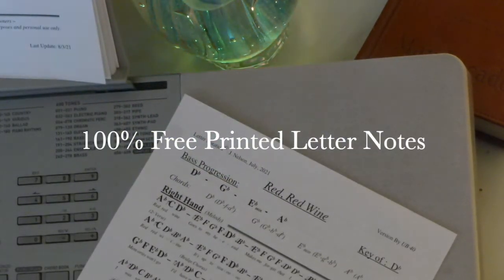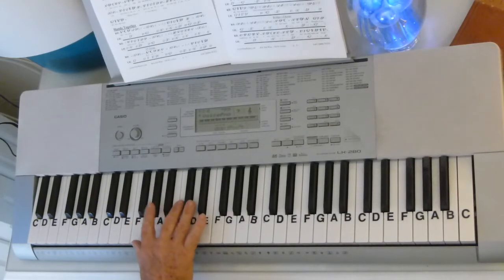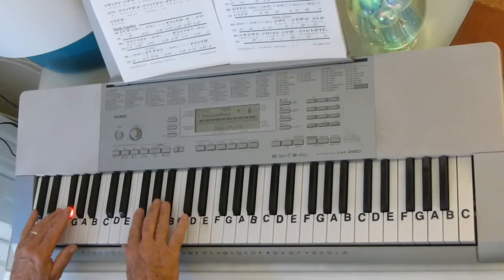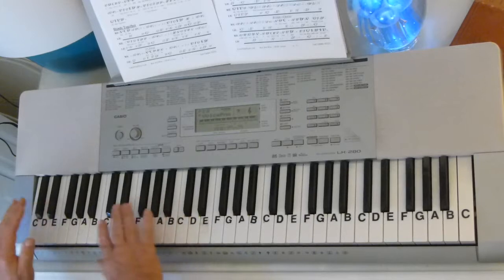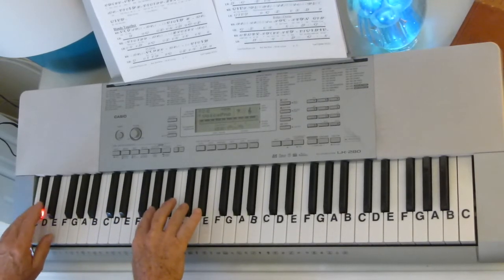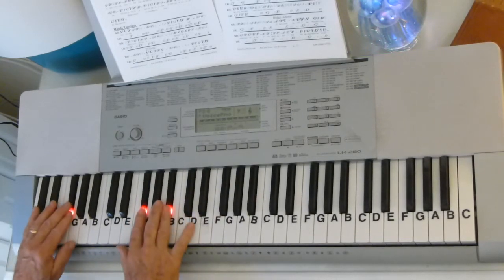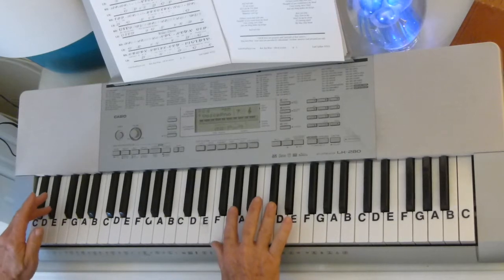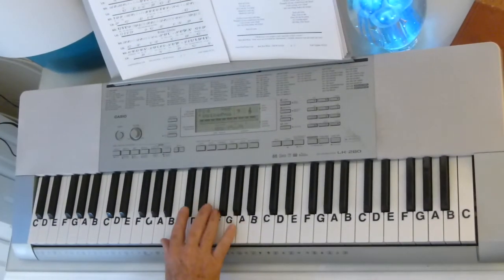How to Play ~ Red Red Wine ~ UB 40 version Key of Db ~ LetterNotePlayer ©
LetterNotePlayer © ~ For free download of .pdf with the Piano Letter Notes & bass progression, go Tutorial shows how to play the vocal melodies, with bass notes, as harmony for "Red Red Wine" as reoorded by UB 40 - on piano / keyboard, in the original key of Db.     This tutorial demonstrates the LH bass notes, arpeggios & chords.  Demo uses a Voice/Piano - sound setting on the keyboard.  If you want to play "Red Red Wine" this video makes it accessible; perhaps having you play most of it in just a few minutes.